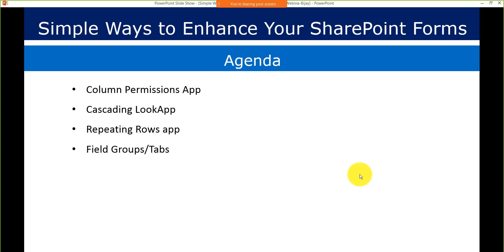Simple Ways to Enhance Your SharePoint Forms (KWIZ webinar)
Watch this webinar recording to see simple ways to enhance your existing Microsoft SharePoint list forms without any need for external form tool or power-user skills. MVP Bijay Kumar presents small, simple and easy-to-use solutions that have been created with end-users in mind. The video includes many real life examples, such as creating cascaded fields, multi-row forms, customizing the layout of forms, dynamically hiding & disabling fields.